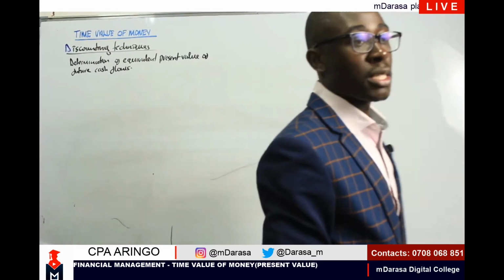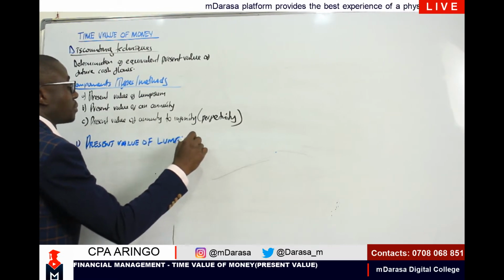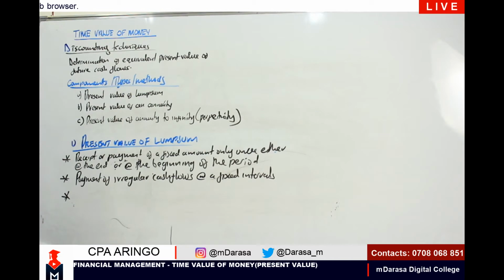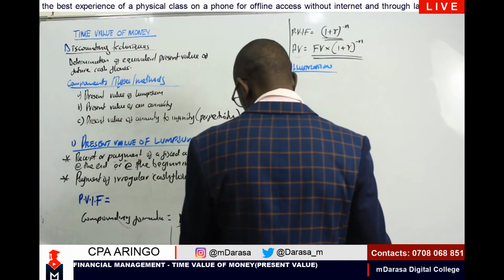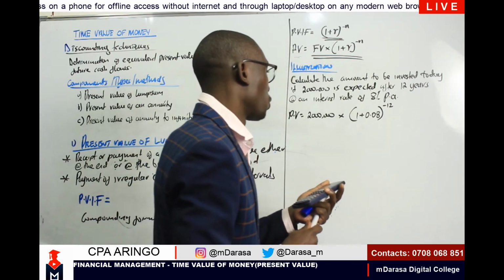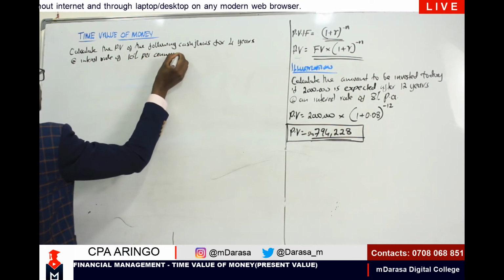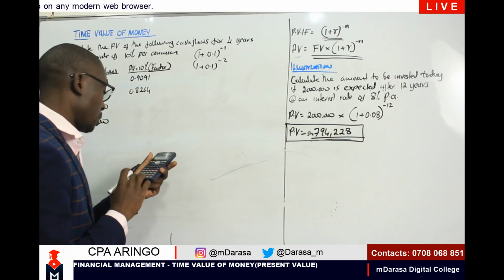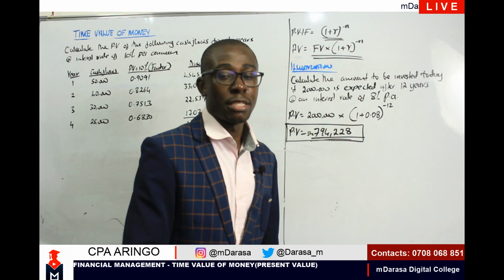Present value - CPA. Aringo Fredrick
'Behind every Accountant, There's a substantial amount of coffee'

To book your space at mDarasa kindly fill in this form